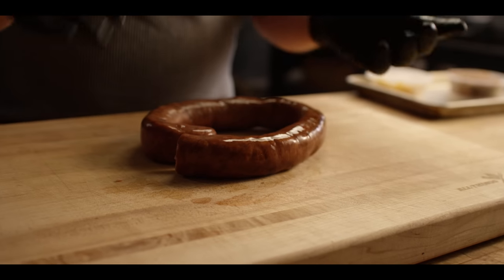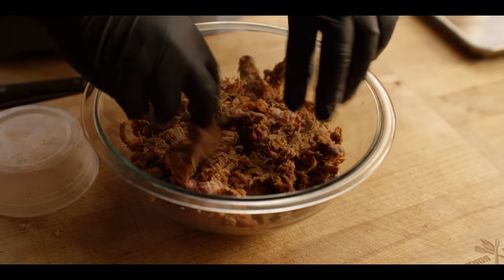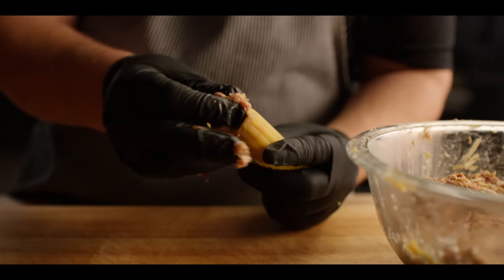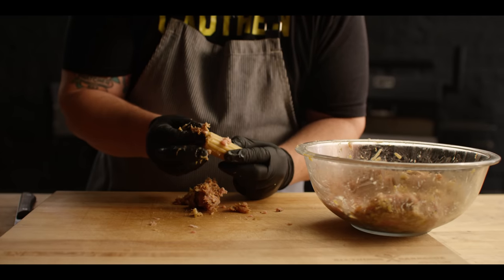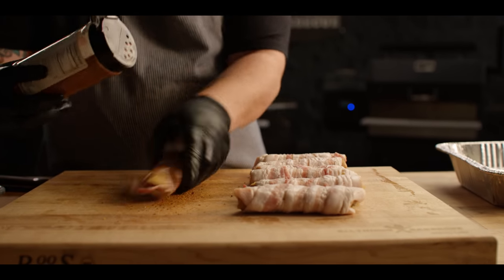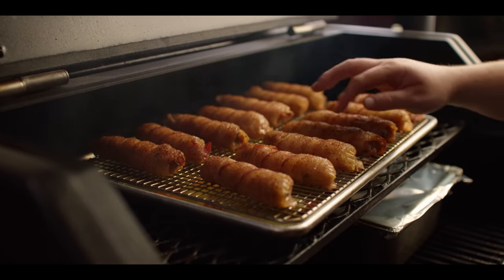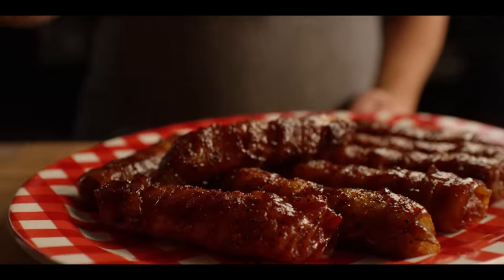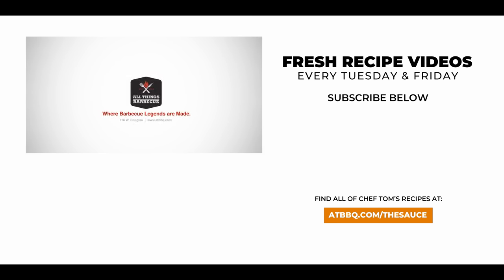BBQ Shotgun Shells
Ready, aim, fire! Chef Tom hits the target with these Barbecue Shotgun Shells. This requested BBQ phenomenon is a tube of smoked sausage, pulled pork, smoked cheddar, and fire-roasted peppers. Then it's wrapped in bacon and painted with BBQ sauce. Who couldn't love BBQ stuffed manicotti!  This is sure to be your next BBQ tradition.

00:00 BBQ Shotgun Shells
00:30 Remove smoked sausage from casing
01:16 Add ingredients together
01:57 Stuff manicotti pasta
03:21 Wrap shells in bacon
03:38 Overnight rest to hydrate
03:54 Ready to season
04:07 Transfer to wire rack
04:26 Head to the smoker
05:14 Paint with BBQ sauce
05:40 Get a taste
06:20 Like and Subscribe